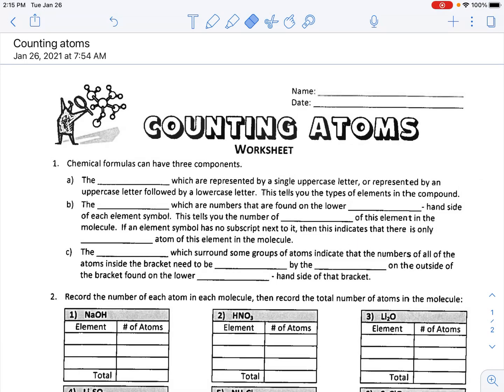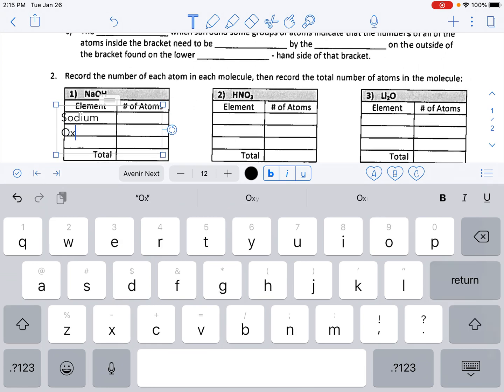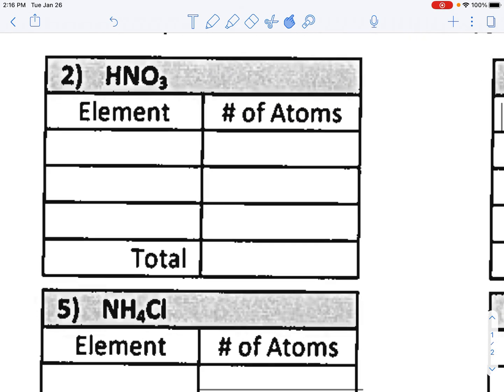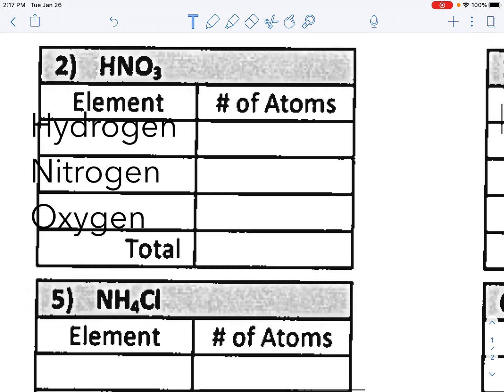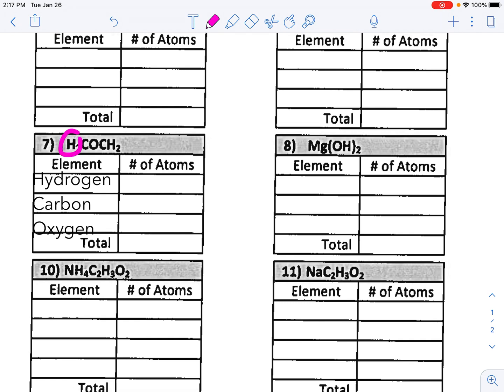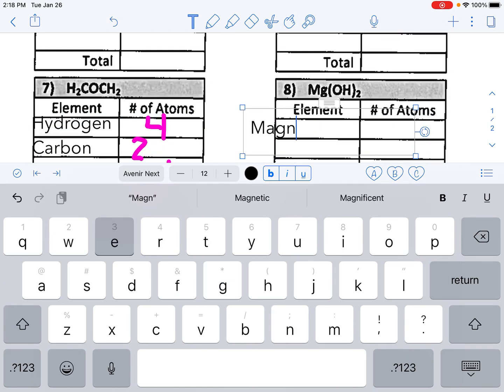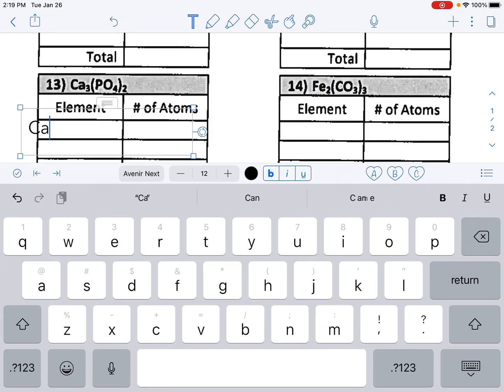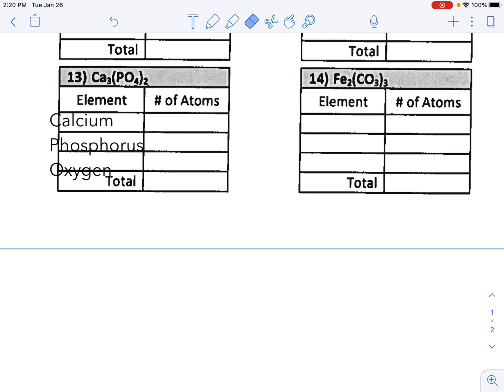8FCEFC46 8EA2 4460 AC2E 0B50C2D4E781